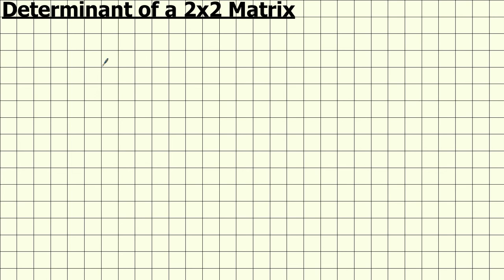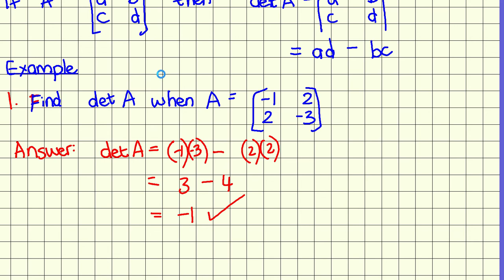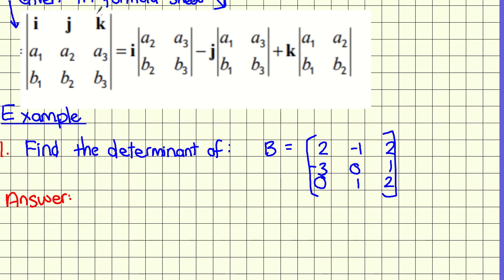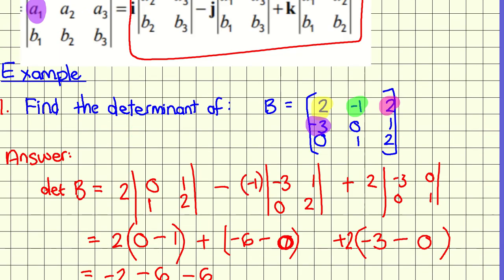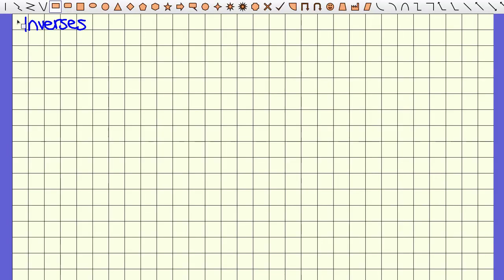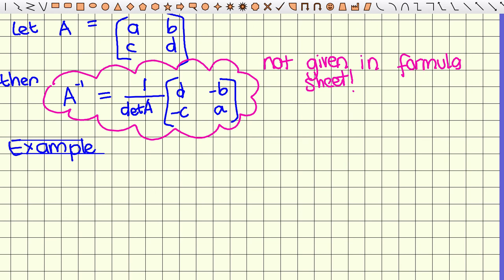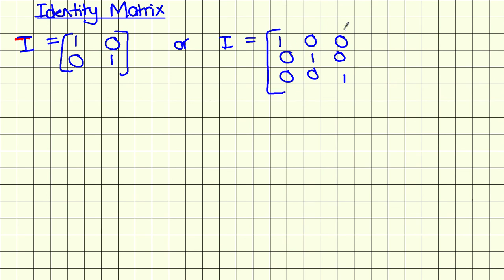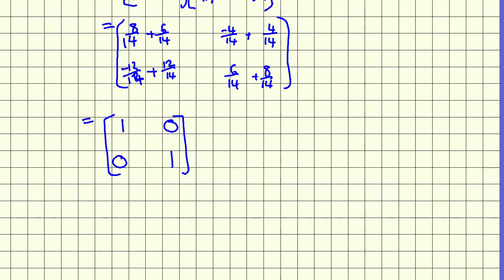AH Matrices Lesson 3 - Determinant, Inverse and Identity Matrix